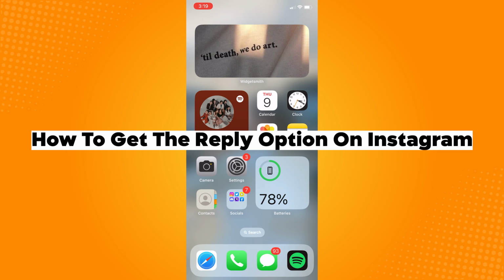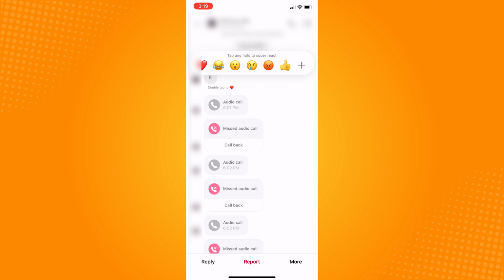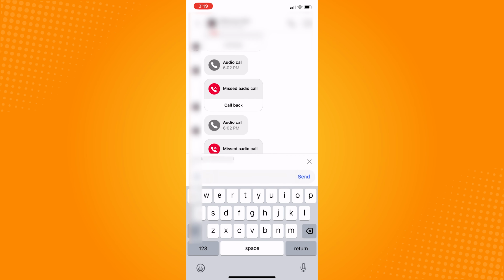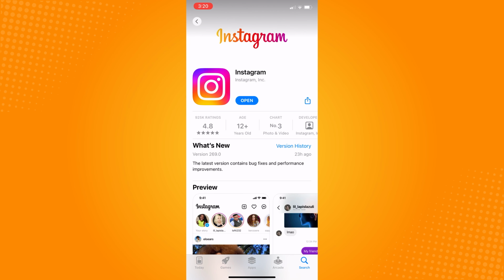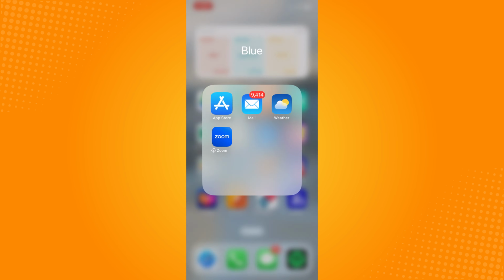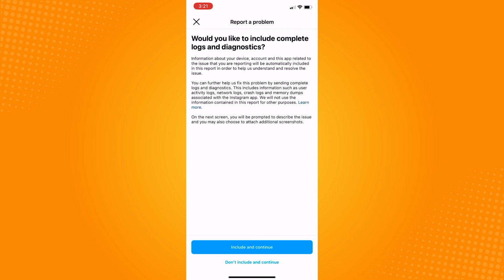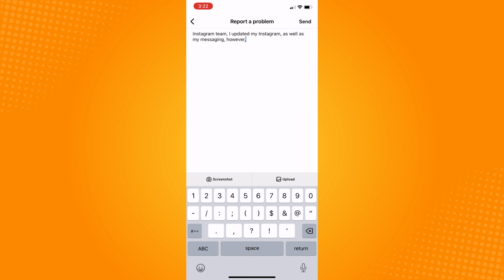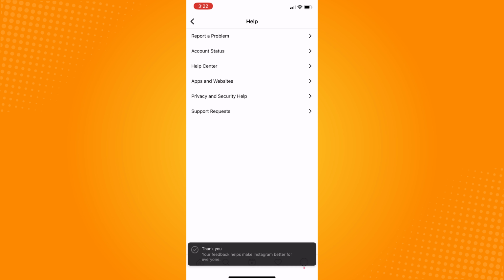How To Get The Reply Option On Instagram (2023)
Learn‎‎‏‏‎ ‎How To Get The Reply Option On Instagram

In this video I will show you‏‏‎ ‎how to get the reply option on instagram